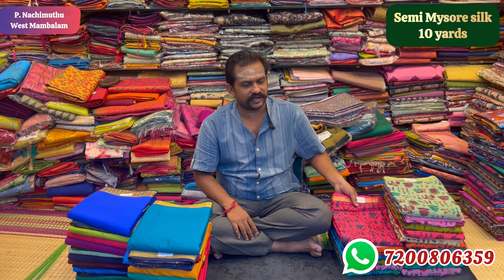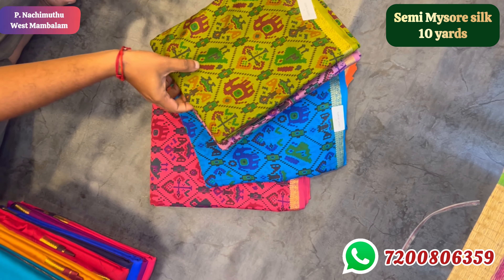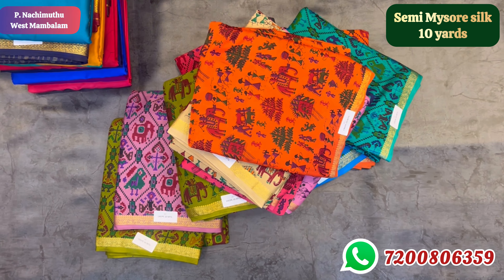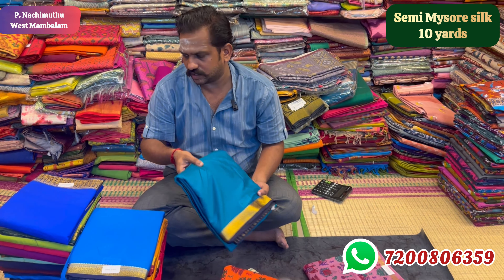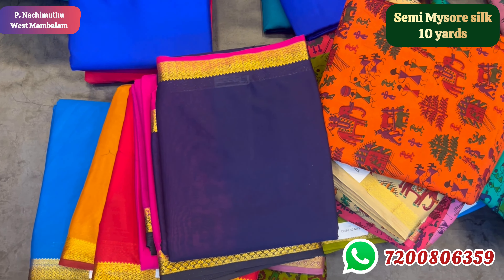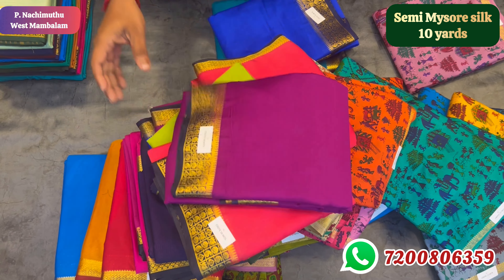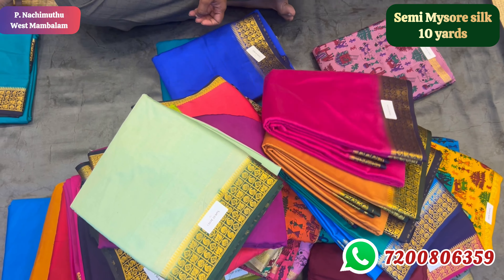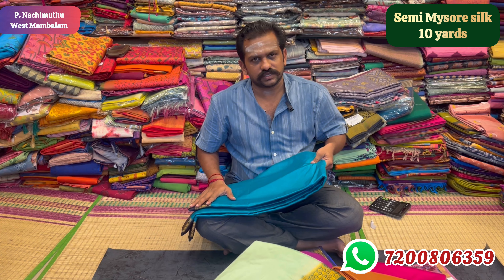10yards Semi-Mysore Silk Madisar sarees @ Rs.1280/- to Rs.1380/-